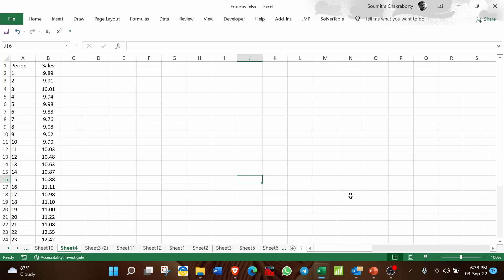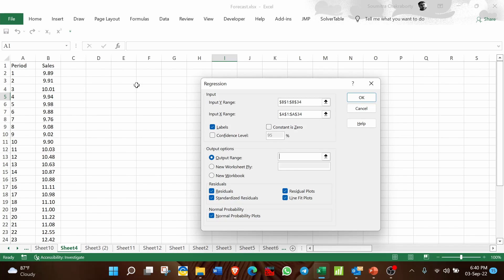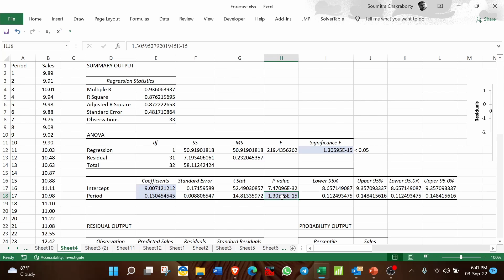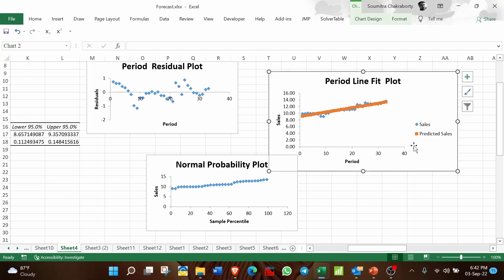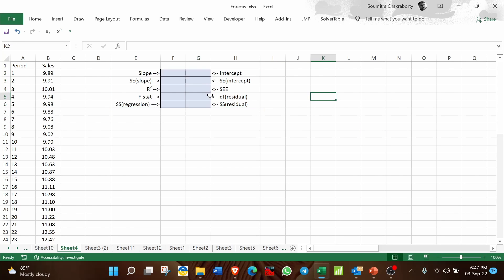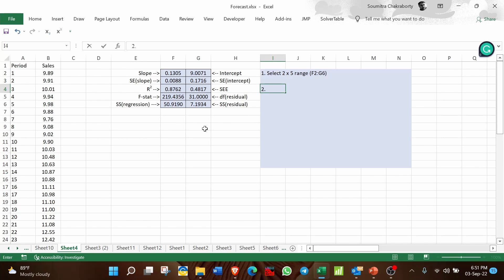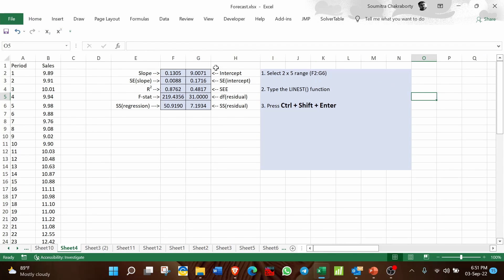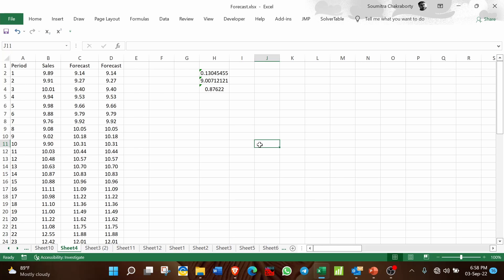10. Use these 5 methods in Excel for Linear Regression | Business Forecasting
Use these 5 methods in Excel for Linear Regression | Business Forecasting
In this video, I have explained how to implement the simple linear regression in msexcel using five distinct methods
1. Using the Data Analysis tool pack
2. Using the =LINEST() function
3. Using Scatter plots quick layout
4. Using the =TREND() function
5. Using =SLOPE(), =INTERCEPT(), and RSQ() formulae